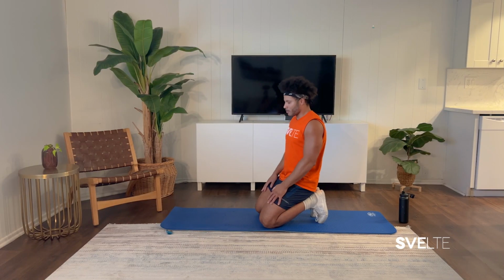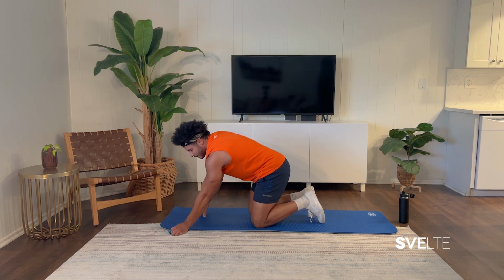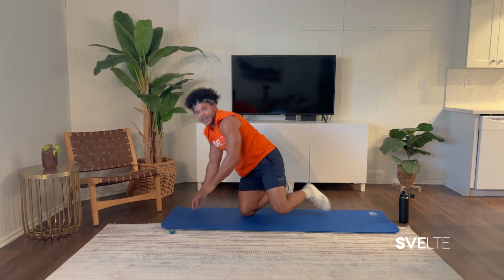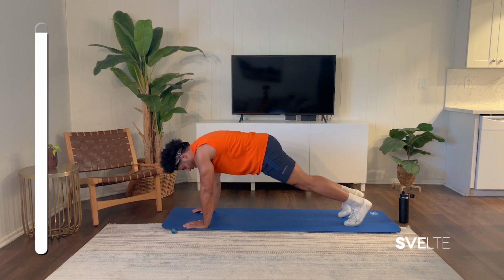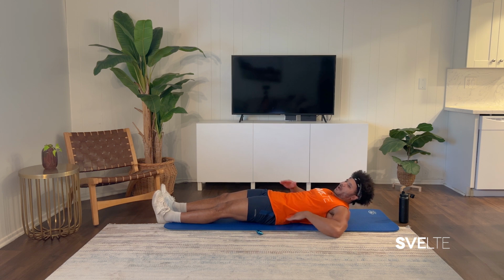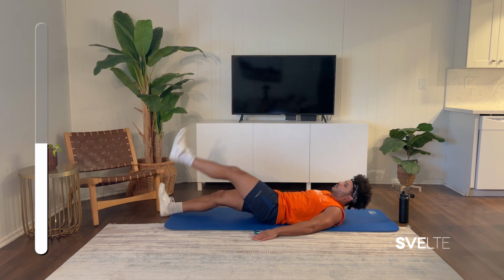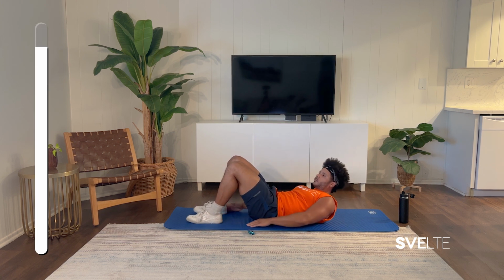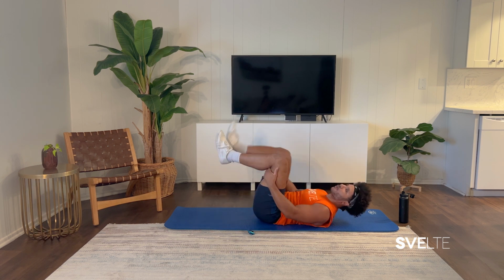10 Minute Easy Floor Based Cardio Workout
Coach Greg here with a super incredible full body workout !
Today’s workout is designed to give you a full-body experience, with the right modifications if jumping isn't something you can do right now! As we ring in the new year with new goals and a healthy mindset, I wanted to make sure that you had the perfect at-home workout to stay strong and healthy! 💪💪💪
This workout is great for beginners or those of you who are still building your strength and stamina back up after a break from working out...
AND the best part is this workout only takes 10 minutes!⁣⁣
It’s perfect because it's a quick, and effective way to get results⁣⁣⁣⁣⁣ ⁣💯

⁣⁣These at home routines are perfect for you guys to take the stress off hitting the gym for the first time in a while, or if you just want to avoid those crowded gyms during this time of year!

Let me know if this video helped you in the comments below!⁣⁣⁣⁣⁣⁣⁣⁣ Did you build up a good sweat!?